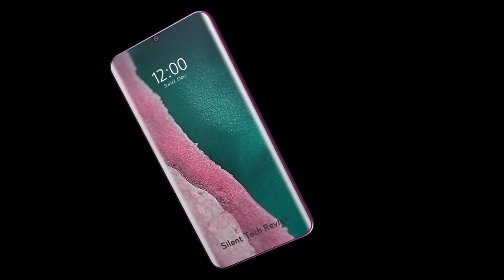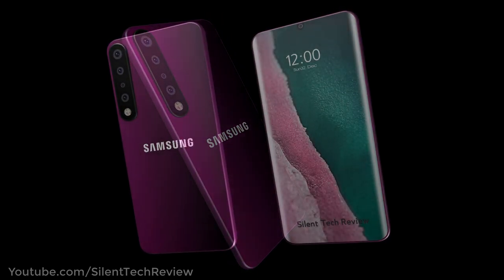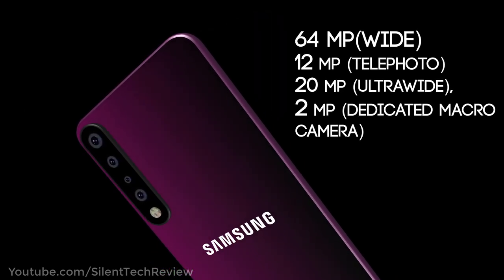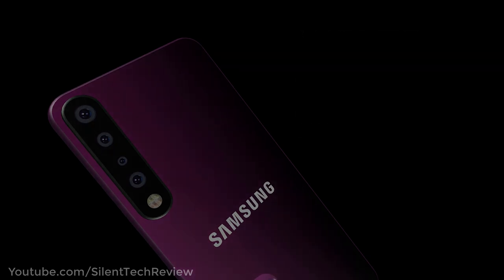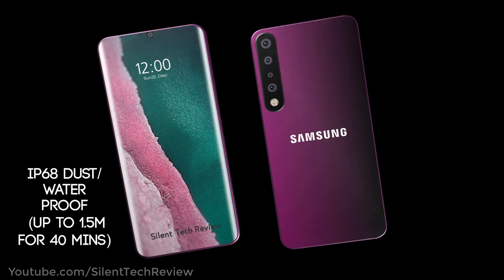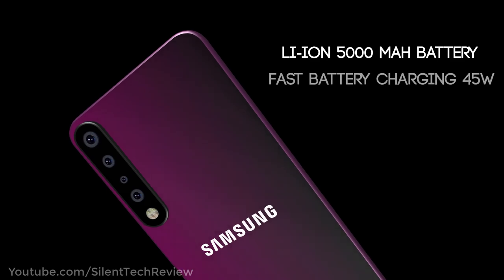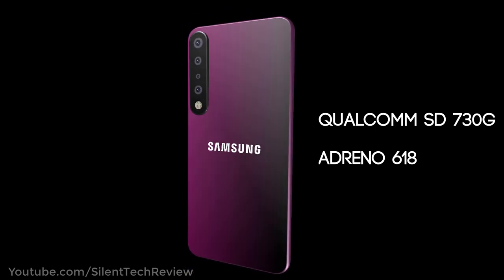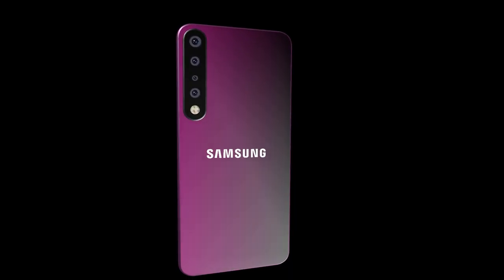Samsung Galaxy A51 5G Trailer - with Quad Camera, Specification, Design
This video is about samsung galaxy A51 specification, design, Camera. According to leaks galaxy A51 comes with Quad camera setup with 48MP main camera+ 12MP Ultrawide and 12MP Telephoto lens and a 5MP Depth sensor. It assumed to be galaxy A51 launch date in India may be January 2020.